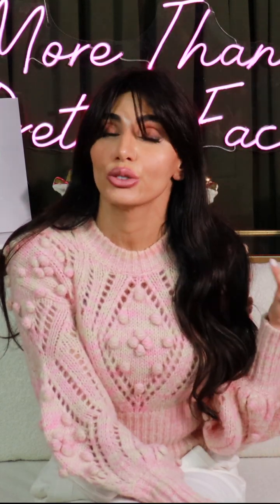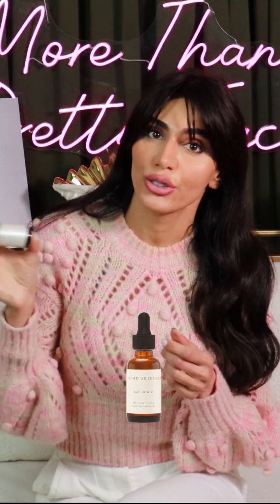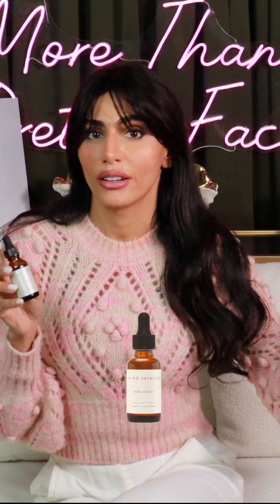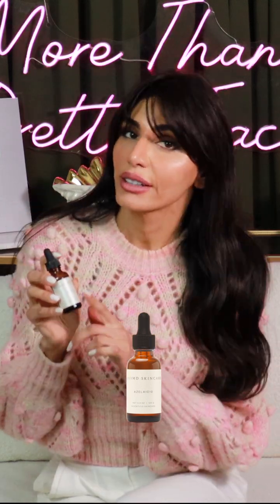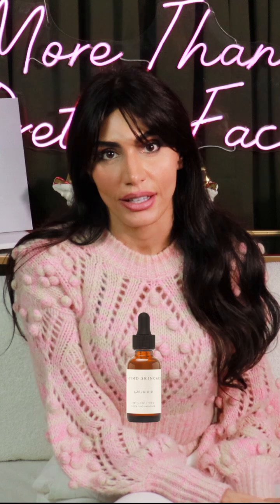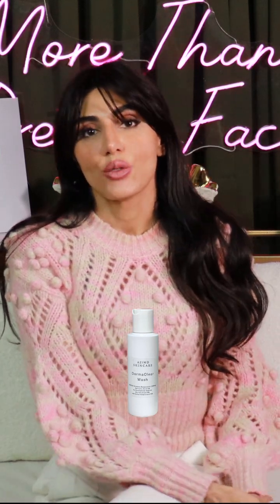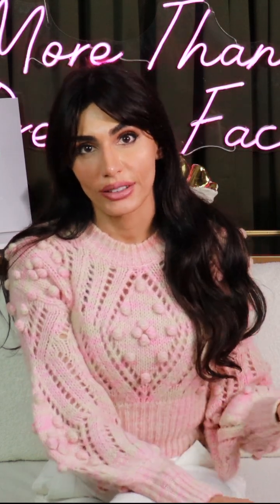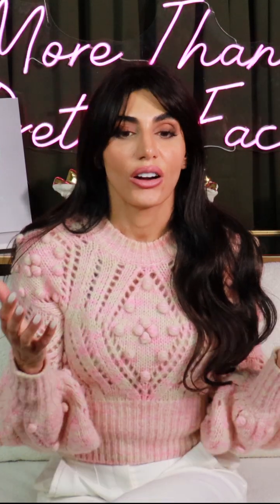Medical Treatments for Rosacea